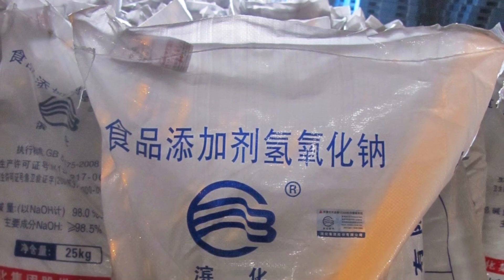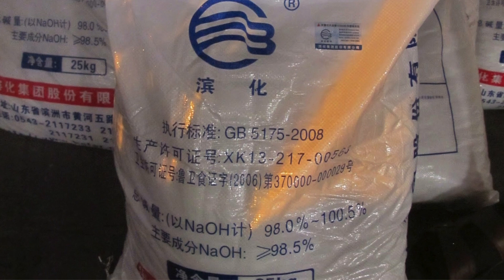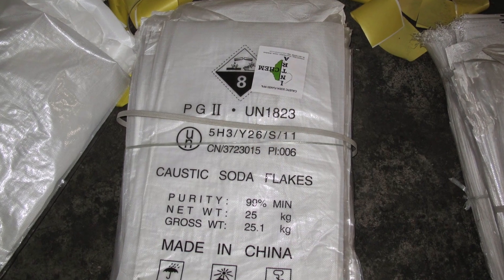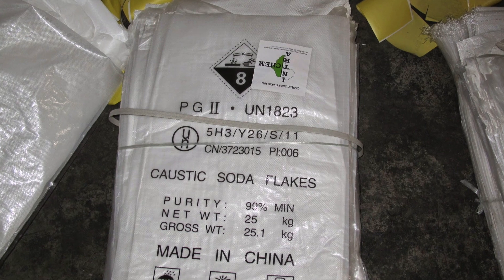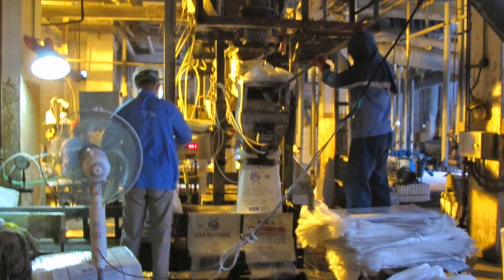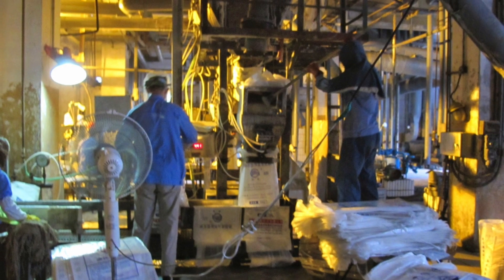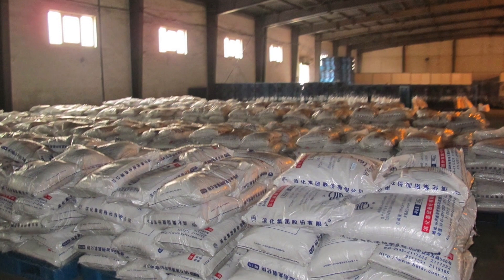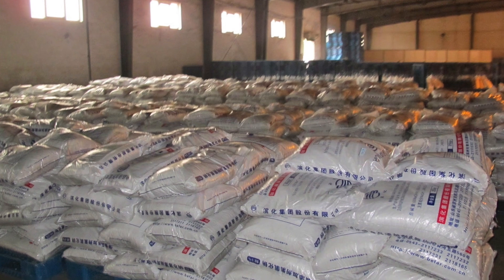Caustic Soda Importing chemicals from China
Sodium hydroxide or Caustic soda is used in many industries, mostly as a strong chemical base.

What is caustic soda used for

Our customers use it in the manufacture of pulp & paper, soaps & detergents, and textiles. It is also used in water treatment, aluminium production, food processing and mining application, among others. Kemcore has over 10 years experience in exporting high quality sodium hydroxide from China directly from manufacturers at very competitive prices.

Manufacturing of Kemcore Caustic soda

Kemcore caustic soda is produced using the environmentally friendly membrane technology. Kemcore has access to all grades of caustic soda required by our customers, these include, 50% solution or lye, pearls, but the (our) main grade of exported caustic soda is caustic soda flakes. Comes packaged in 25kg bags for flakes or pearls, drums for solution or lye.

Kemcore sodium hydroxide services include also logistics services where shipping, land transportation or any combination of these can be offered. This allows customers to source the product themselves and utilize the cost efficient Kemcore.com supply chain platform.